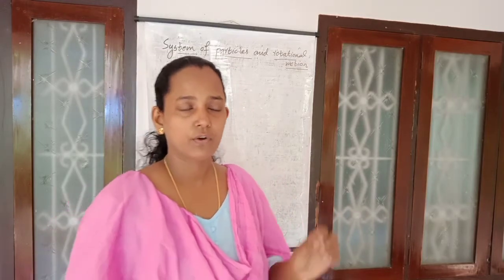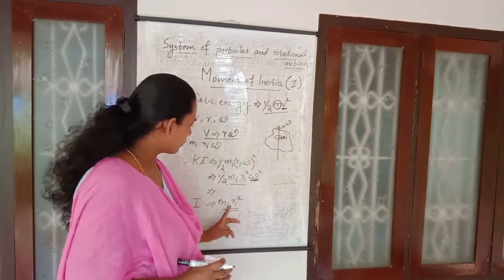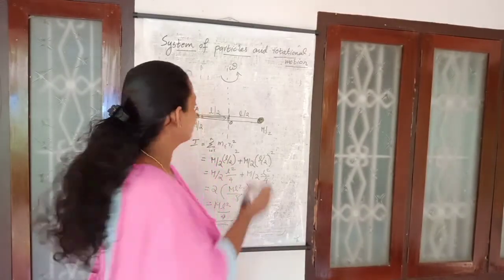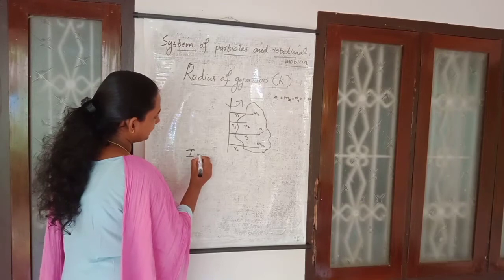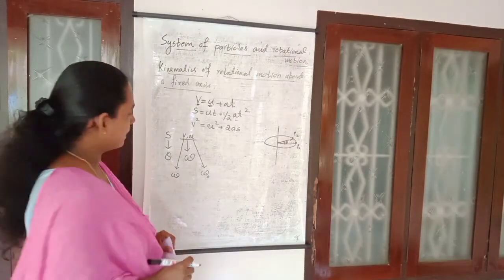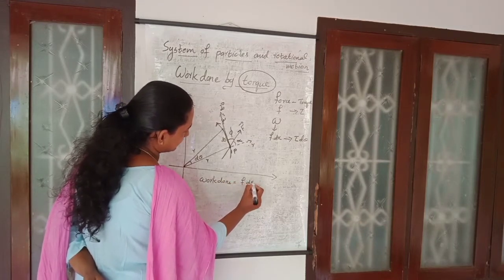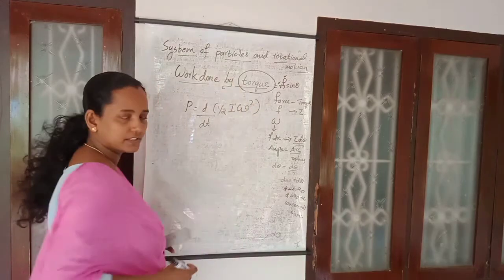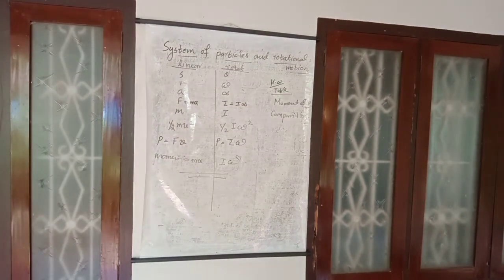System of particles and rotational motion/cbse/plus one/moment inertia